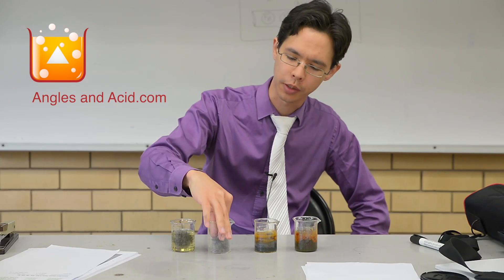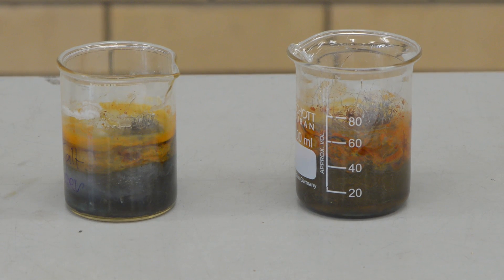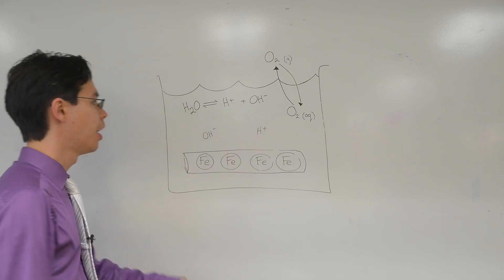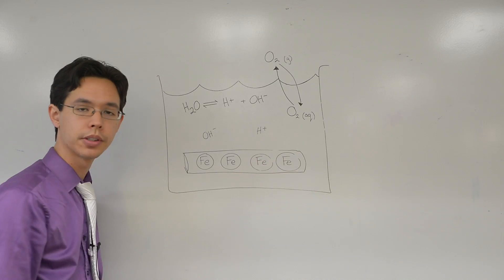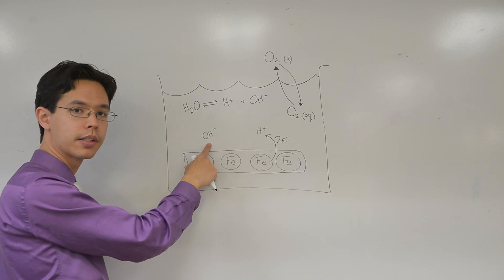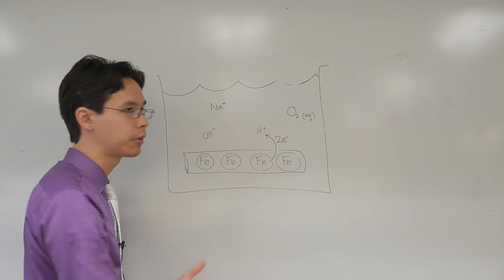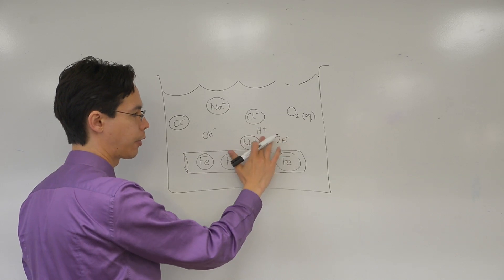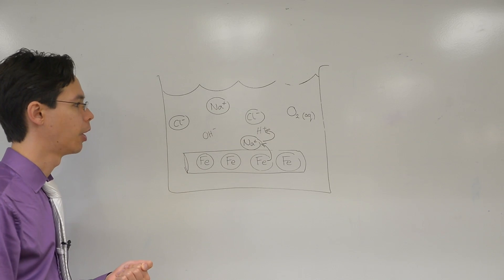Corrosion Rate in Salt Water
So we have established that moisture on iron causes it to corrode in the rust video, but what about salty water? It is generally accepted that salt water causes rust to corrode quickly but why does this happen?

We put some steel wool to the test in different conditions:
1. Steel wool in air
2. Steel wool in oil
3. Steel wool in water
4. Steel wool in salt water (Sodium Chloride)